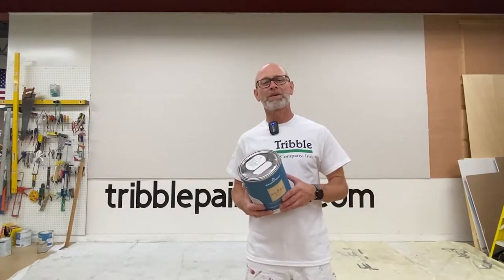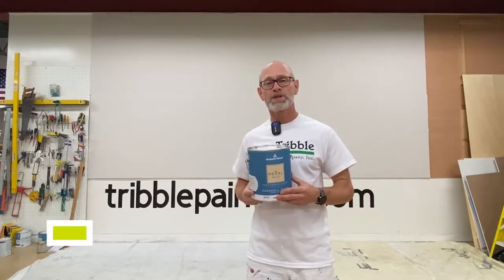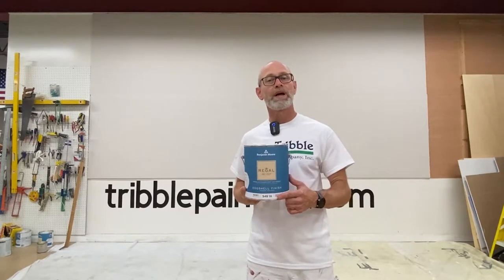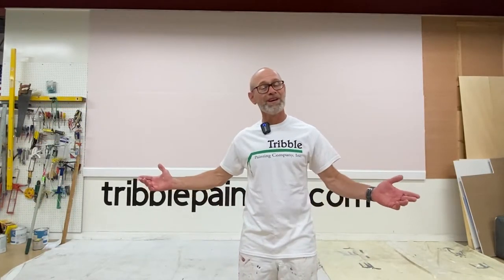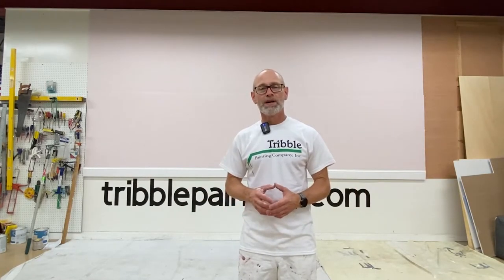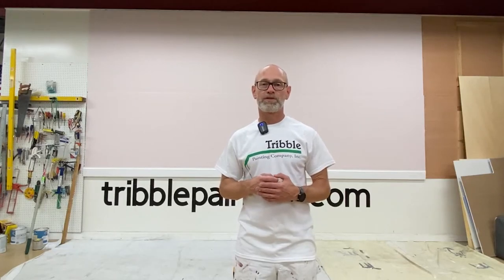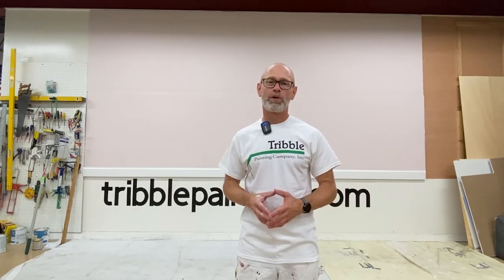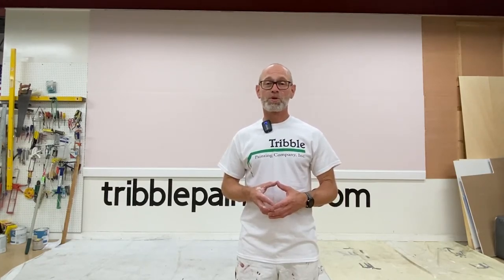Proposal AF-260 by Benjamin Moore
This color is part of the Affinity collection. Sugar softness imbues this sweet, romantic shade of soft pink, evoking thoughts of bridal veils, rose petals and silk organza.

Benjamin Moore's unique Gennex waterborne color technology produces colors that match any sample, every time. The Gennex tinting is a zero VOC system and stays zero VOC even after tinting. Because the Benjamin Moore's Gennex tints are resin based and not pigment, the color is embedded in the paint and won't rub off.

The Regal Select is an easy to use paint and ideal for pros and the average homeowner alike. The Regal Select line is a thick paint that covers well, is easy to brush, and not likely to run or splatter.

With over 3500 colors to choose from, you CAN pick the exact color you need and can trust it to be environmentally responsible in the process.